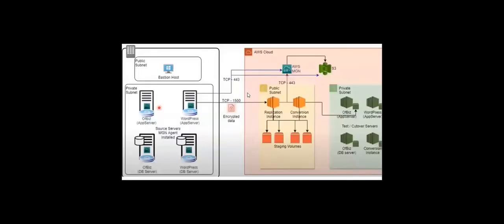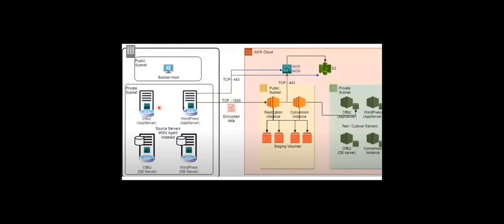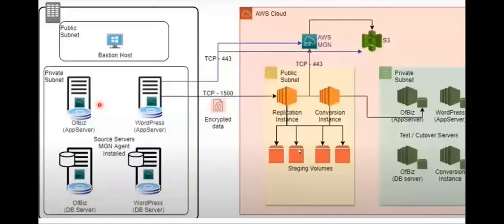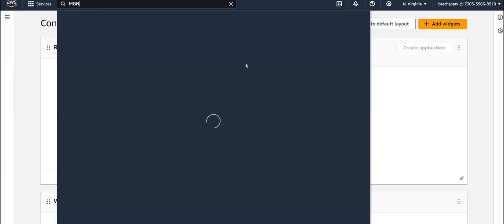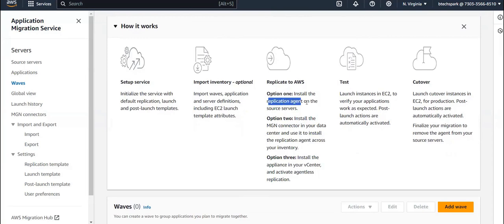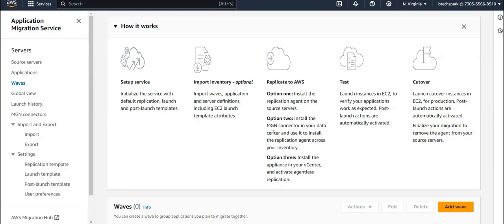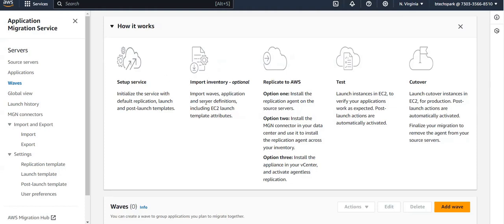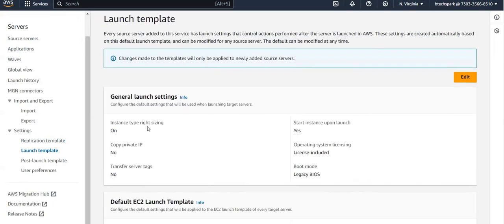AWS Application migration service|MGN service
Title: "AWS Application Migration Service (MGN): Simplify Your Cloud Migration Journey"

Description:
Discover the AWS Migration Service (MGN), a comprehensive solution designed to streamline and accelerate your application migration to the cloud. Learn how MGN automates the migration process, minimizes downtime, and ensures a seamless transition of your workloads to AWS. Explore key features, benefits, and best practices for leveraging MGN in your migration projects.

AWS, Application Migration, Migration Service, MGN, Cloud Migration, Workload Migration, Downtime Reduction, Automation.

Amazon Web Services, Cloud Computing, AWS Services, Application Modernization, Data Migration, Infrastructure Migration.